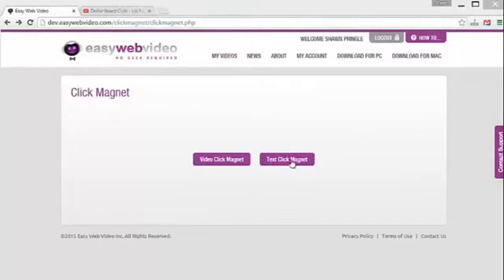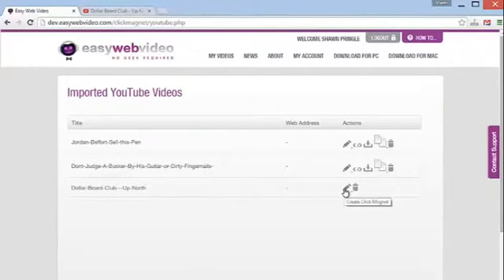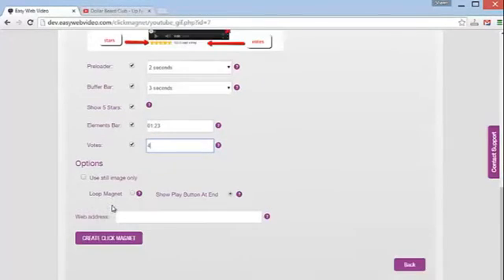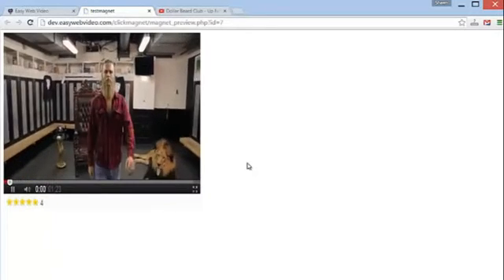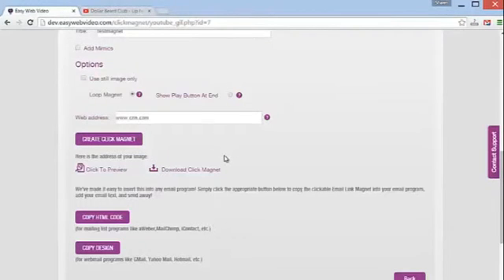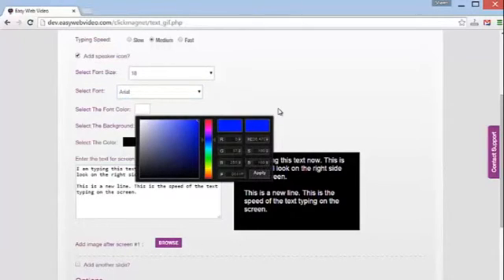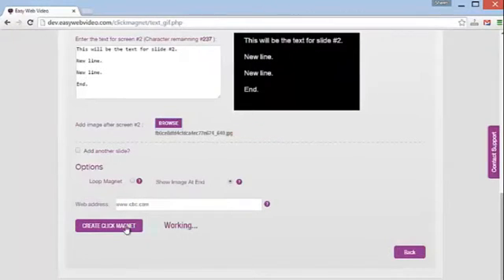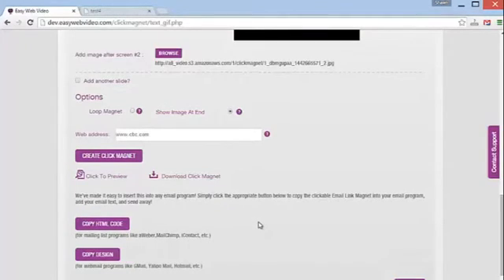What Todd Gross Is Saying About Email Click Magnet 2.0